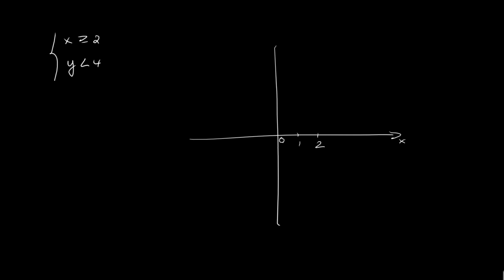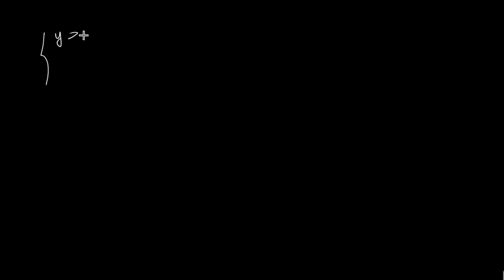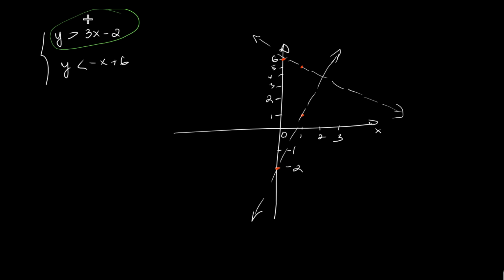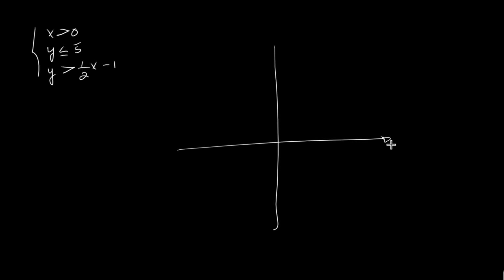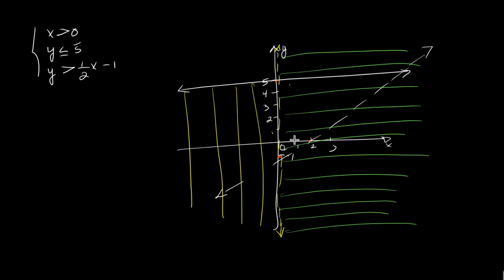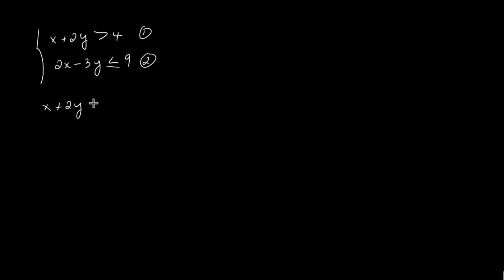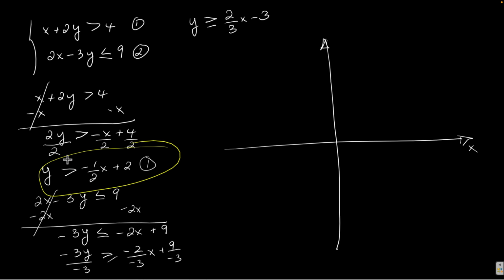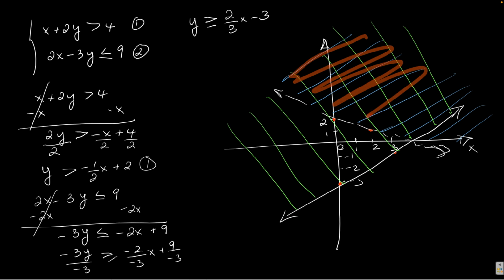Linear Inequalities in 2 Variables | Intersection of Regions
In this lesson, we dive into **graphing systems of linear inequalities in two variables** step by step. You’ll learn how to graph each inequality, identify boundary lines (solid vs. dashed), and correctly shade the solution region. We also cover how to determine the overlapping area that represents the solution to the system.

This video is perfect for Algebra 1 and Algebra 2 students who want a clear, visual understanding of how systems of inequalities work.

🔹 Topics Covered:
• Graphing linear inequalities
• Solid vs. dashed boundary lines
• Shading the correct region
• Testing points for accuracy
• Finding the solution region of a system

By the end of this lesson, you’ll feel confident graphing and solving systems of inequalities on your own.